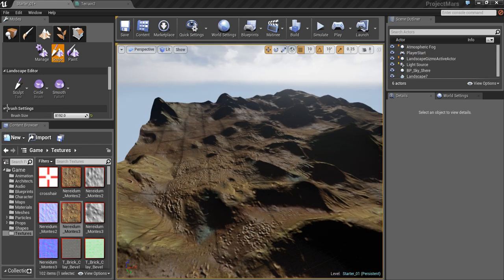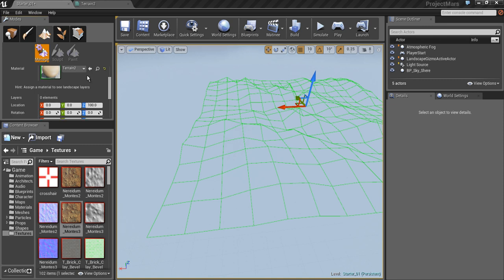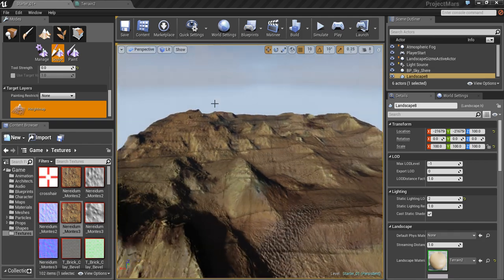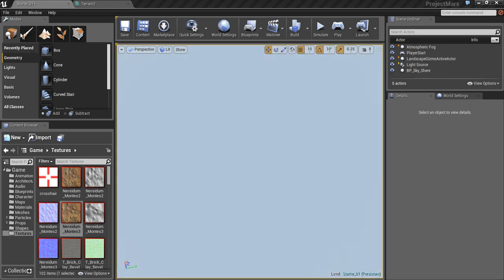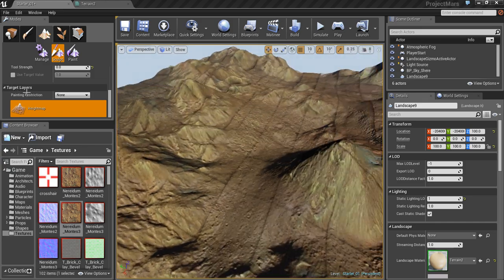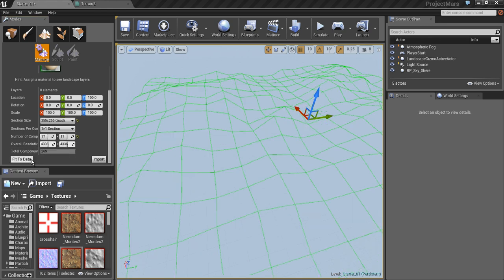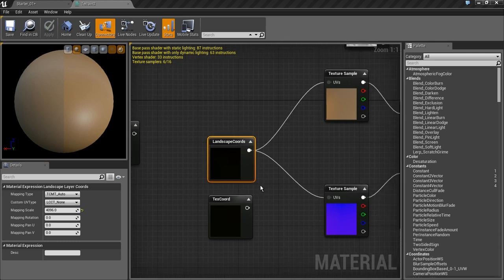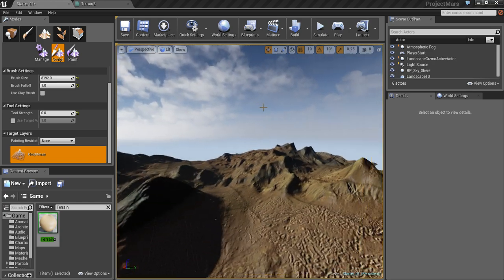Apply Material to Terrain : Unreal Engine 4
In this Tutorial I explain how to apply a material to custom terrain imported into Unreal Engine 4. I also explain how I used LandscapeCoords node with the Material Editor.